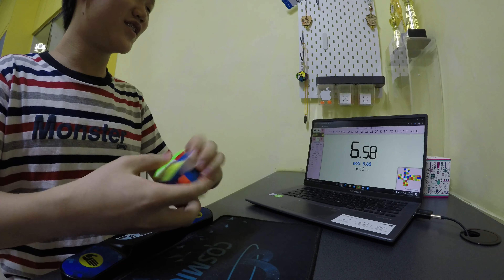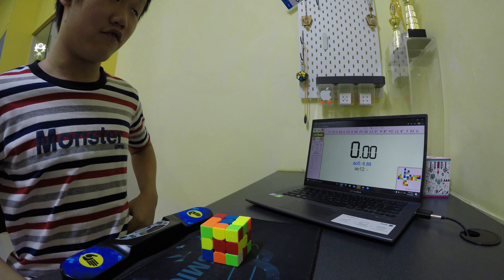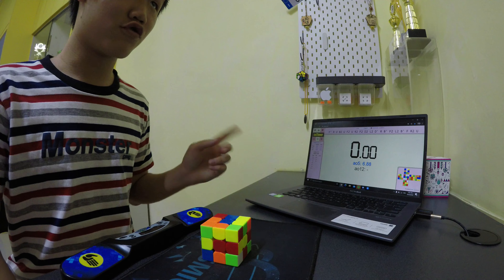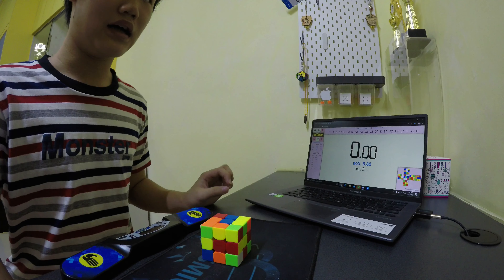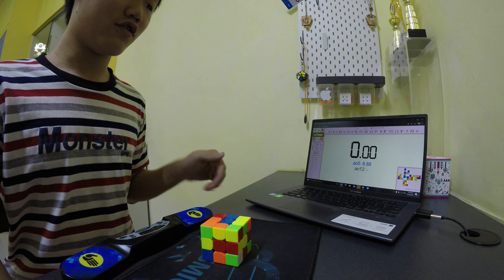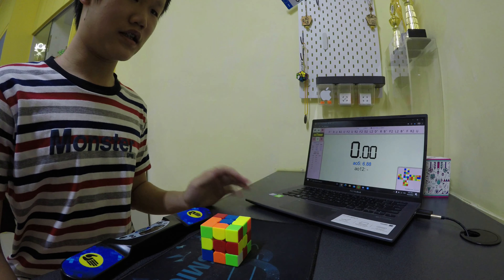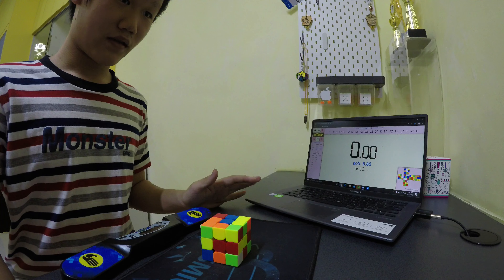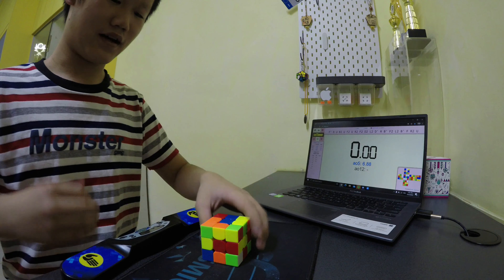CN Sub 7 average (with 4 colours)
It’s pretty unsatisfying during CN practices, yet somehow work out pretty well in speedsolving, hmm🤔

Oh yea, btw this time round, it’s got 4 colours over 5 scrambles (green, blue yellow & white to be specific)
Imma consider it as a CN Ao5, what bout yall

Cube: Mini Valk3 M

Time List:
1. (5.78)   B2 F2 U2 R D2 L D2 R' D2 R2 F2 D2 U' B L B' D' U R2 B F'
2. (7.60)   D2 L' B' U2 B D2 B D2 U2 L2 U2 B' D2 F2 R' F U B' F L D
3. 7.28   R2 B2 U' L2 U2 R2 U2 F2 L2 D' U' L' F' R' D2 R B2 D' R F2
4. 6.79   D2 F' L2 F U2 R2 B2 R2 B2 U' F' R2 D' F2 D2 U R D'
5. 6.58   U B F D2 L2 B R2 B D2 U2 B2 L' U L' U2 B U F D'